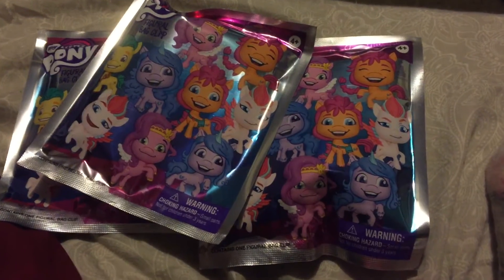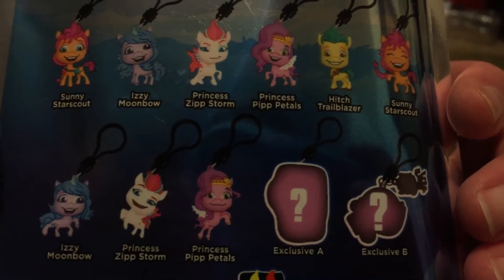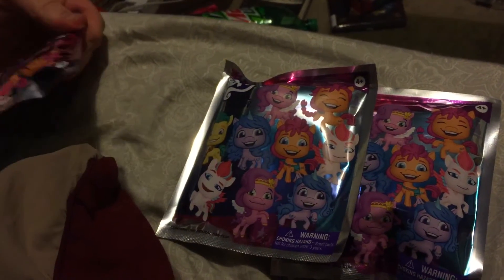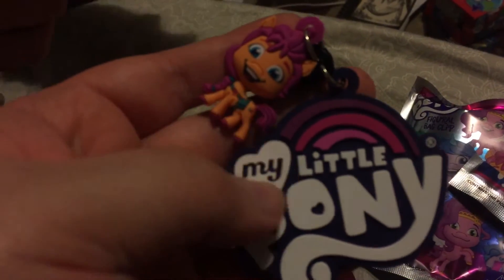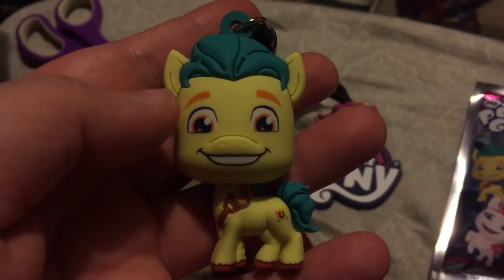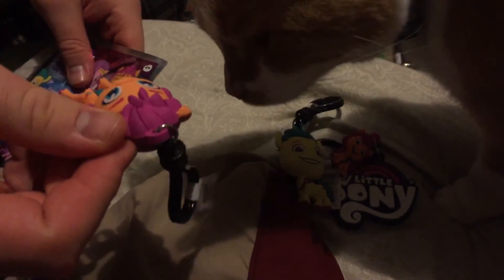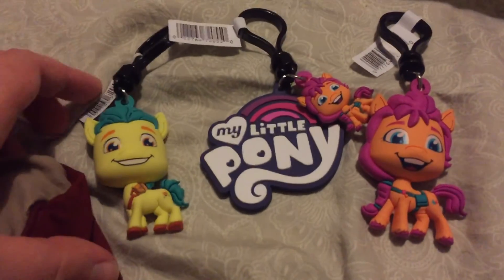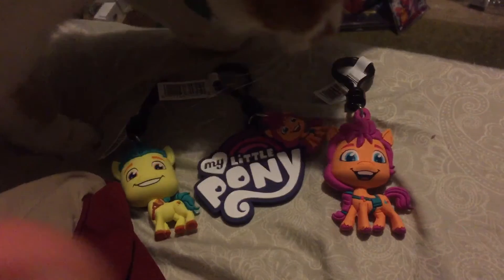My Little Pony G5 Figural Key Rings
Sorry for the cat distraction but she came in while filming and had to include her in the video. Also sorry it’s been so long.